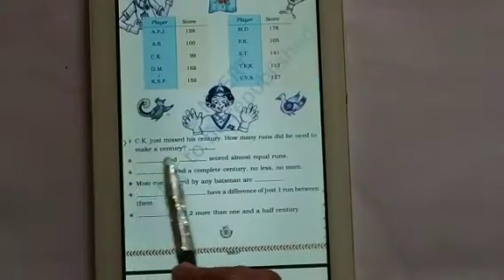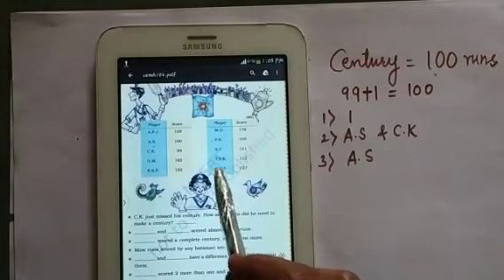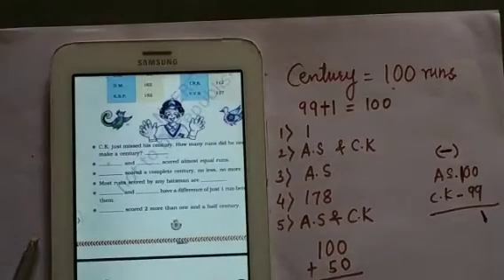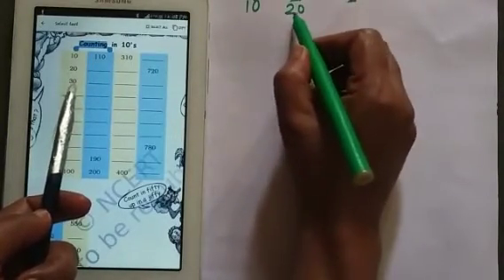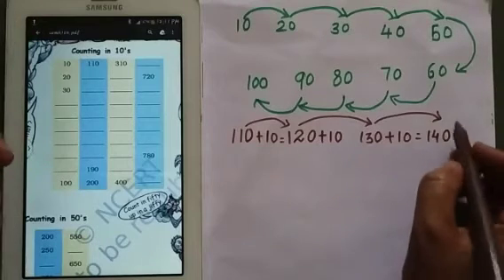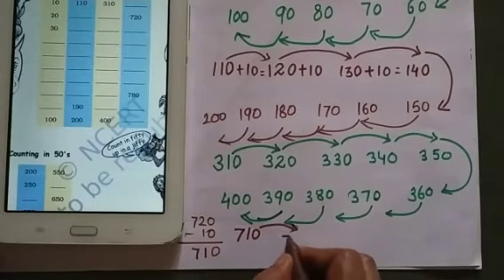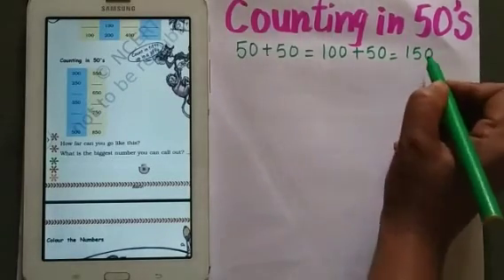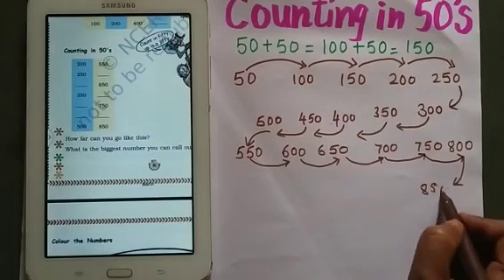Chapter number 2 Fun with Numbers